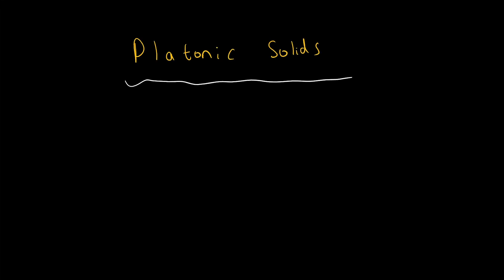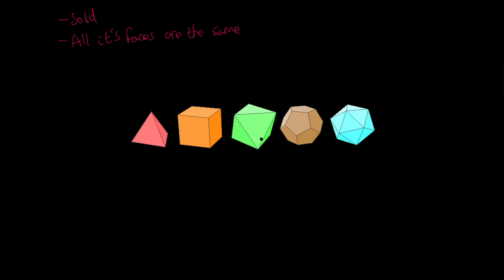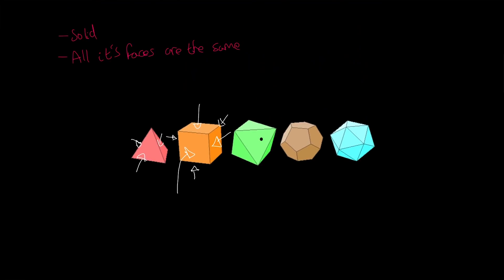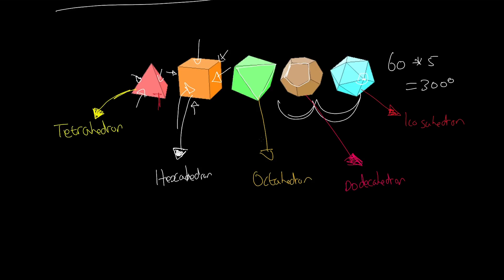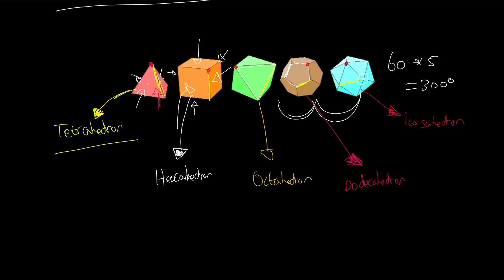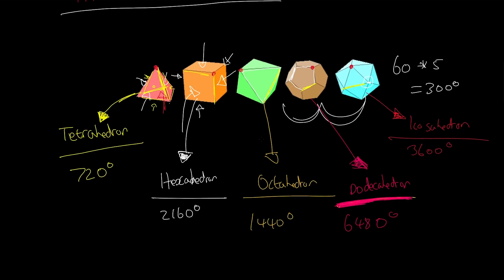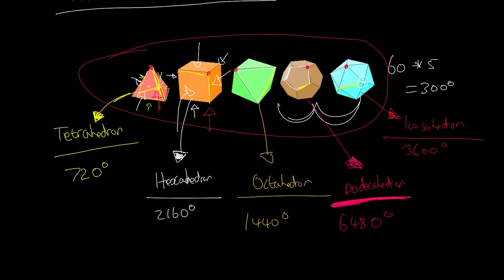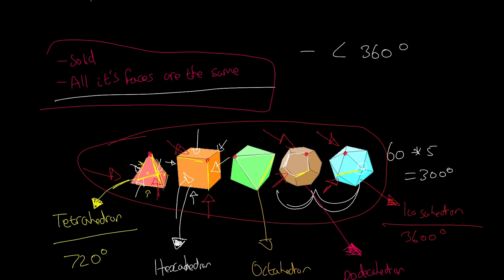Platonic Solids - Cool Mathematical Concepts